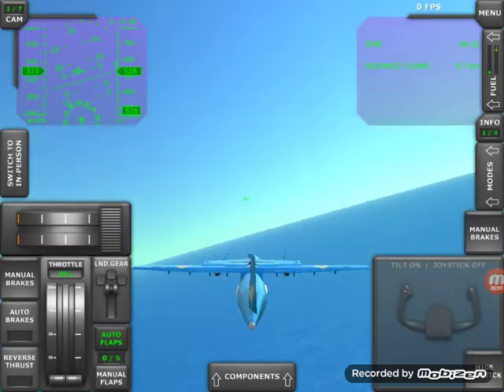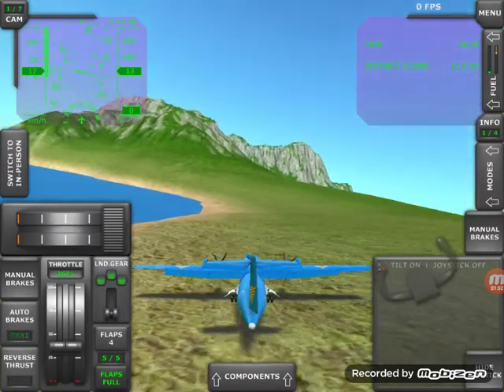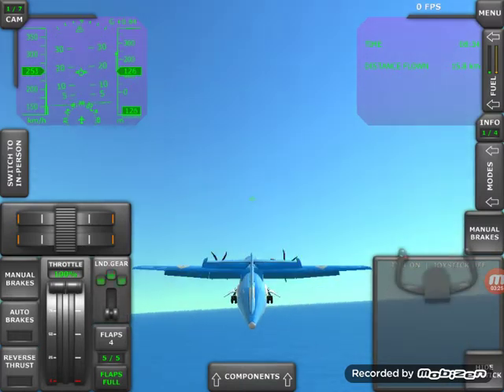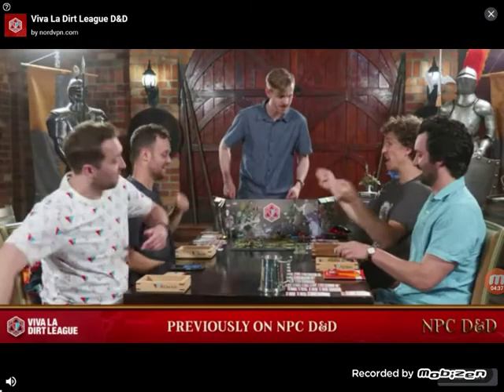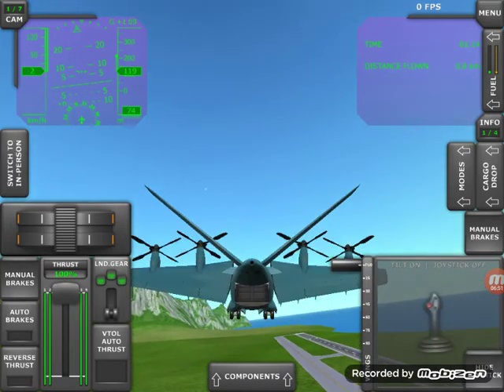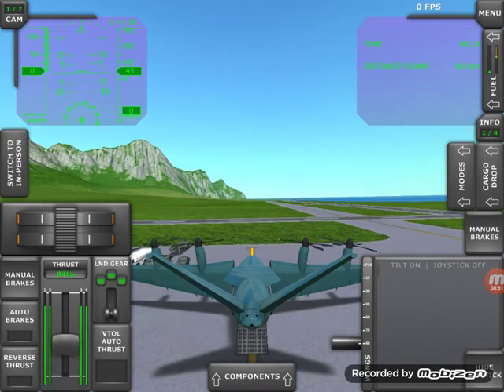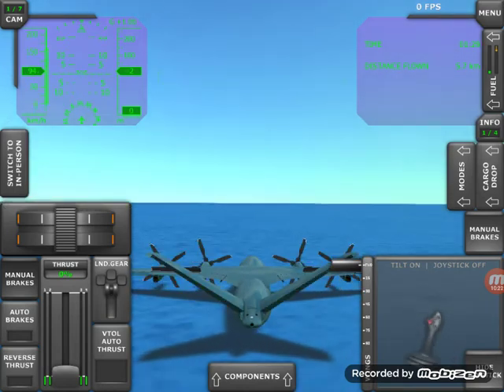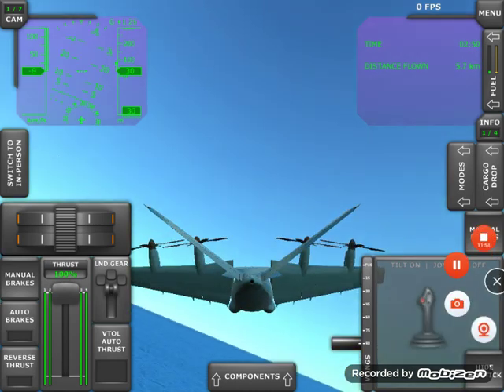TFS fails and successful